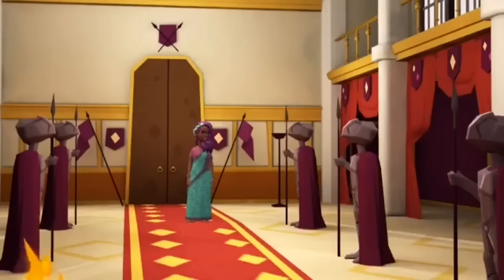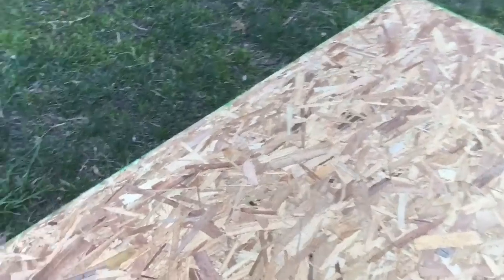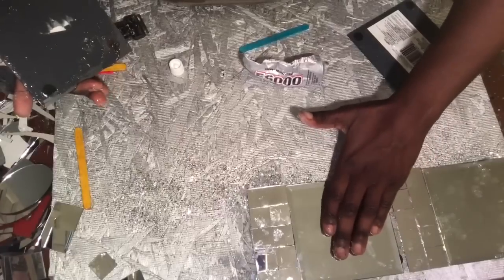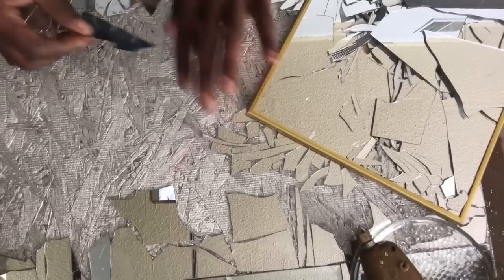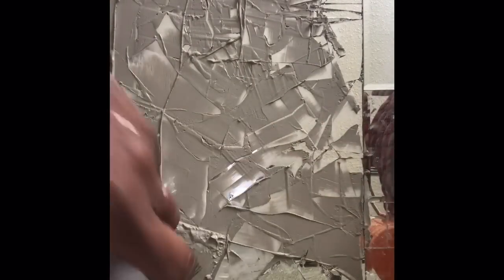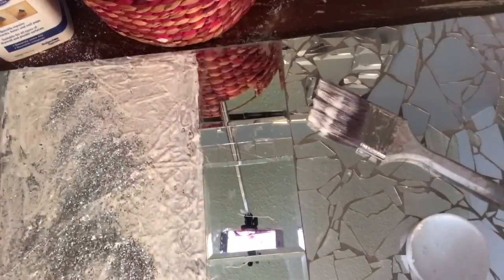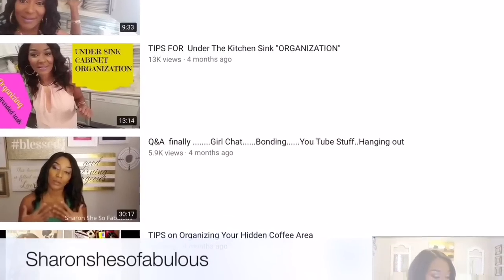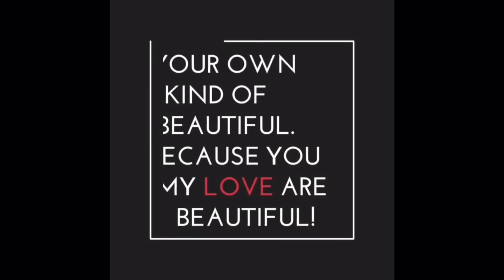DIY: Pier 1 Inspired Mosaic Wall Art| Abstract Art Collab hosted by sharonshesofabulous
This DIY video is a late addition to the abstract art galley collab hosted by sharonshesofabulous. If you are new to my channel, HI and WELCOME.

For my Loves who have been here, thank you for supporting me. You are so appreciated

Here is the supply list to complete this project.
-Oriented Strand Board (Common: 7/16 in. x 2 ft. x 4 ft.; Actual: 0.435 in. x 23.75 in. x 47.75 in.):

- Rust-Oleum Specialty Silver Metallic Fade Resistant Spray Paint (Actual Net Contents: 11-oz)

Sequin Sample Package from Dollar Tree

Silver Beads cut from left over Christmas Tree Garland

Broken Mirror Pieces

Safety Gloves
Safety Glass

Links to my other social media sites: Please follow and like

You want to send me a letter of some goodies

Wright
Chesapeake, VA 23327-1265